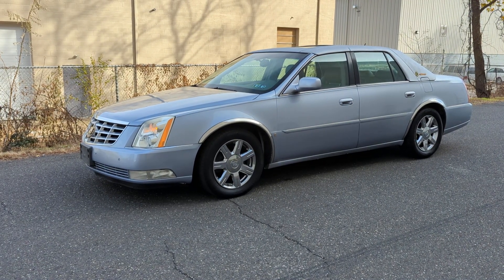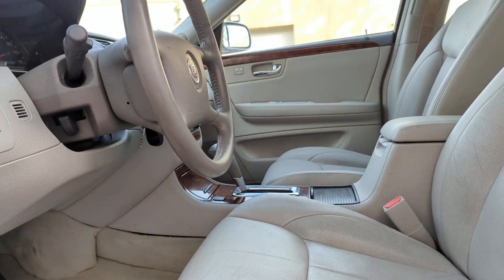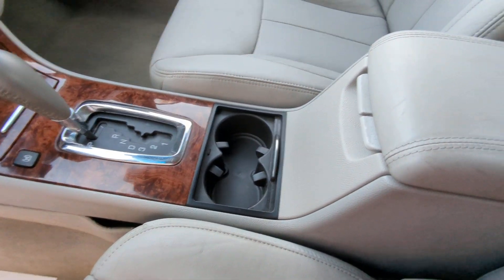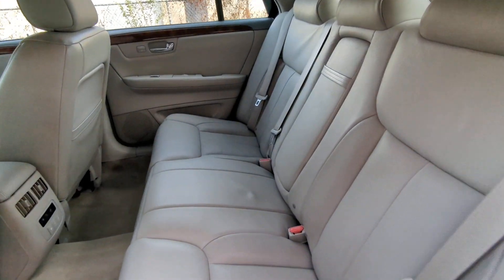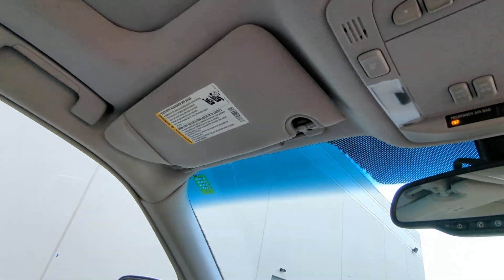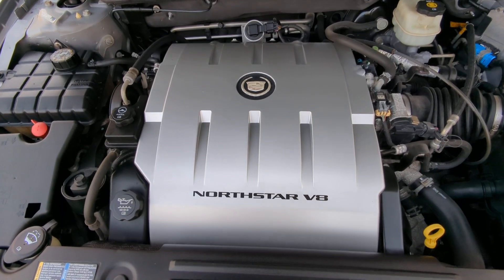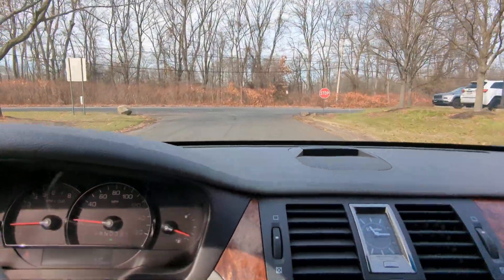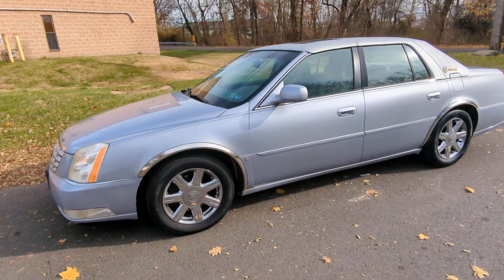4K Review 2006 Cadillac DTS Talisman Edition Virtual Test-Drive & Walk-around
Very rare 2006 Cadillac DTS Talisman Walk-around review and test-drive.